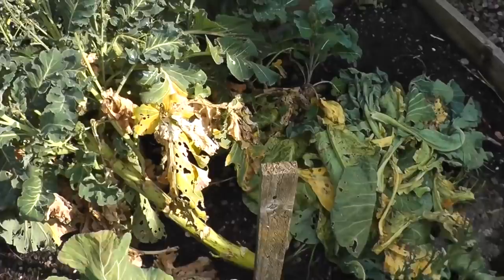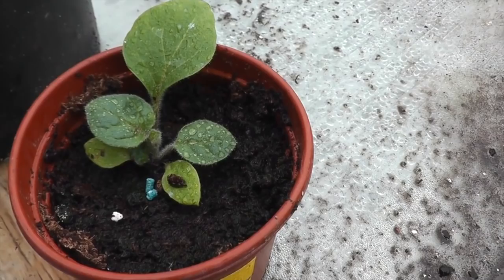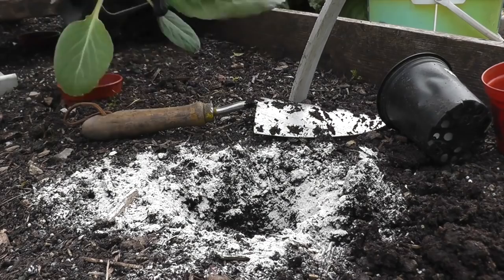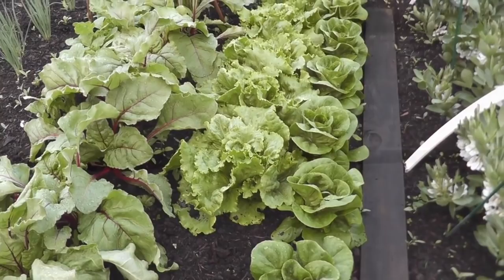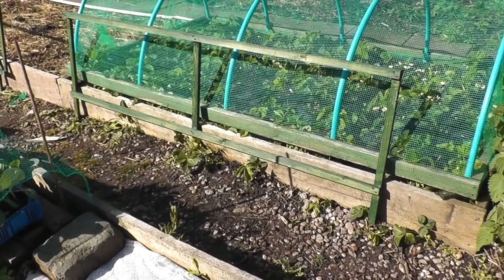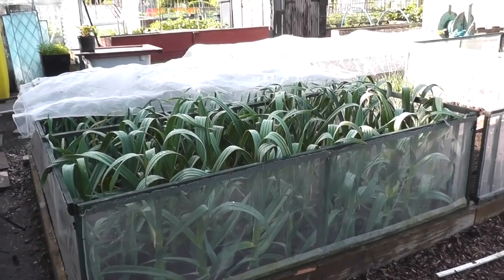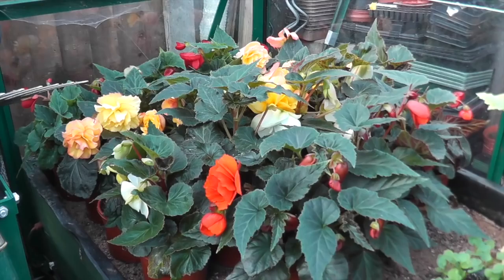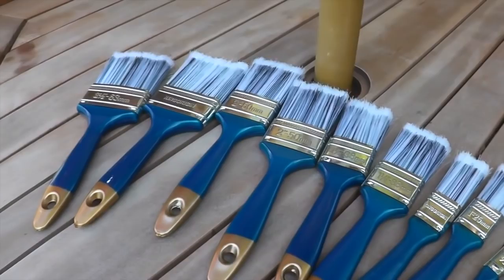MuddyBootz Allotment #50 - Brassicas, Zebrunes, Sunflowers - Enviromesh Frames Explained - Bench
Planting out continues and the beds begin to fill up with the addition of more brassicas, zebrine shallots and some giant sunflowers. we have a look in detail of how i built the modular frame net system for my beds and then, finally finish off with the next step of the bench rebuild.